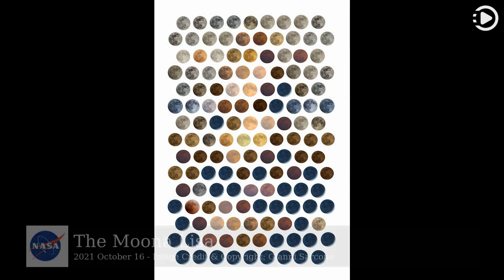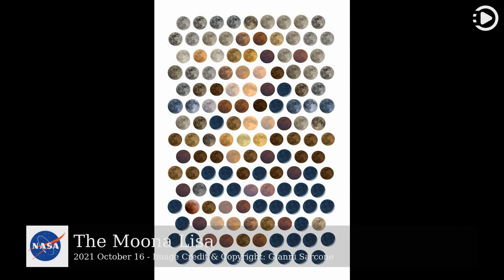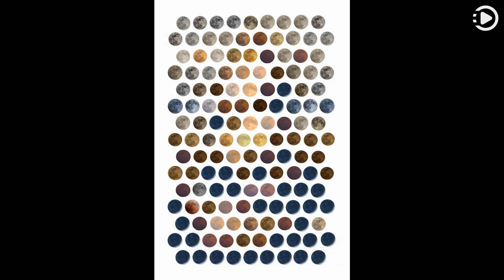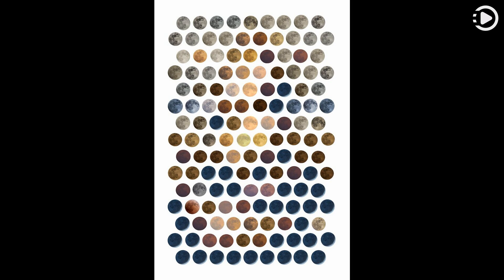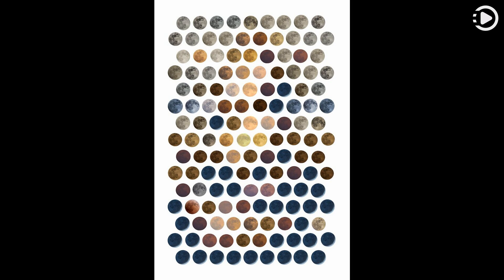APOD: 2021-10-16 - The Moona Lisa (Narrated by Emma)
Astronomy Picture of the Day - October 16th, 2021 - The Moona Lisa (Narrated by Emma)

Only natural colors of the Moon in planet Earth's sky appear in this creative visual presentation. Arranged as pixels in a framed image, the lunar disks were photographed at different times. Their varying hues are ultimately due to reflected sunlight affected by changing atmospheric conditions and the alignment geometry of Moon, Earth, and Sun. Here, the darkest lunar disks are the colors of earthshine. A description of earthshine, in terms of sunlight reflected by Earth's oceans illuminating the Moon's dark surface, was written over 500 years ago by Leonardo da Vinci.  But stand farther back from your monitor or just shift your gaze to the smaller versions of the image. You might also see one of da Vinci's most famous works of art.  Tonight: International Observe the Moon Night